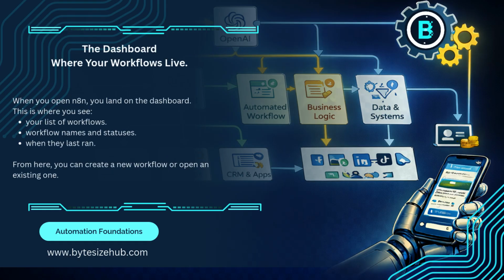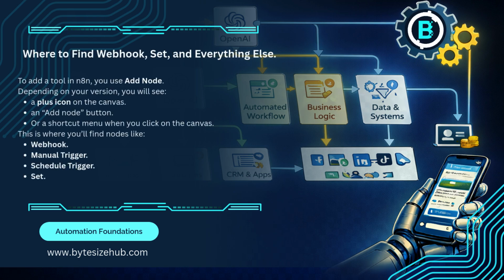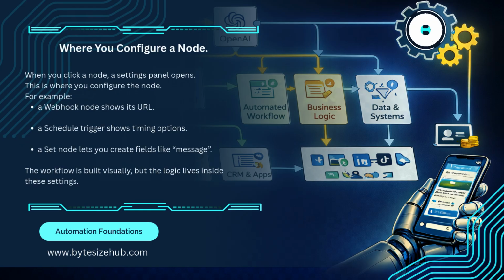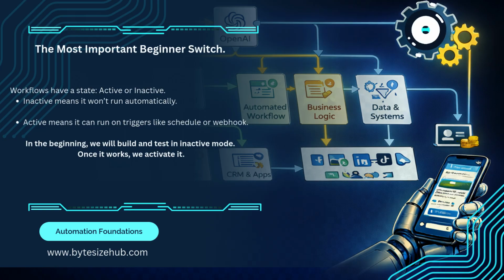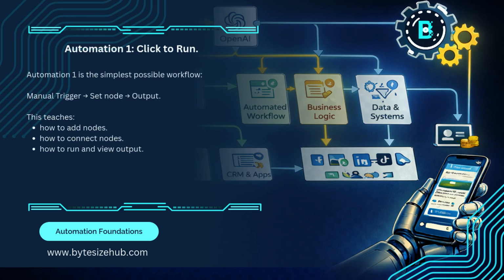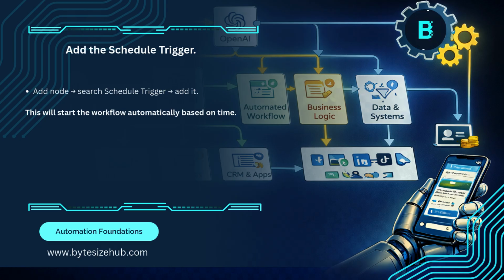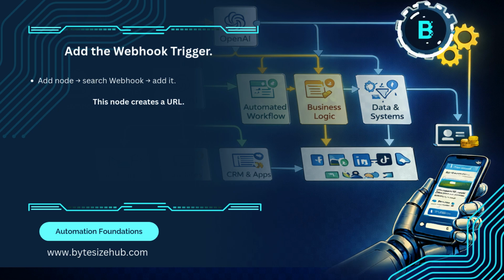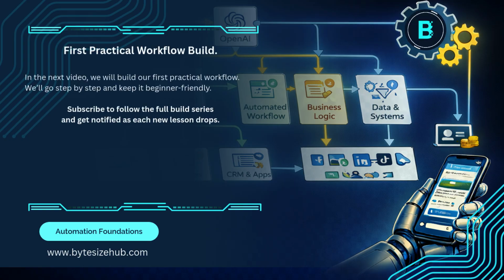From Zero to First Automation (n8n)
This video is part of our Science & Technology tutorial courses, focusing on artificial intelligence, automation, and real-world applications.

In this lesson, you’ll learn:
• Clear, step-by-step concepts
• Practical examples
• How this topic fits into a larger learning path

AI & Automation Courses